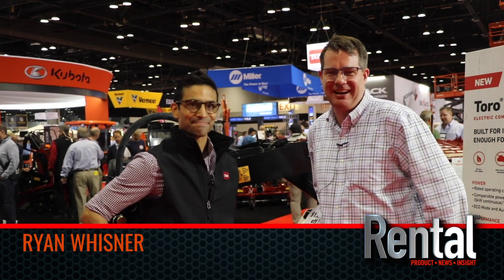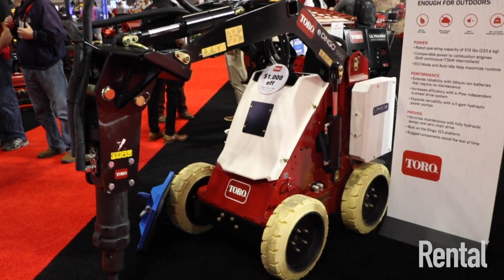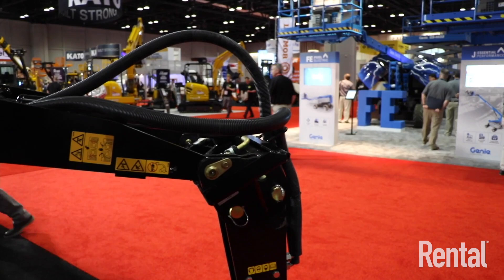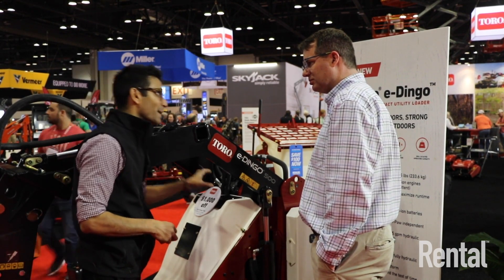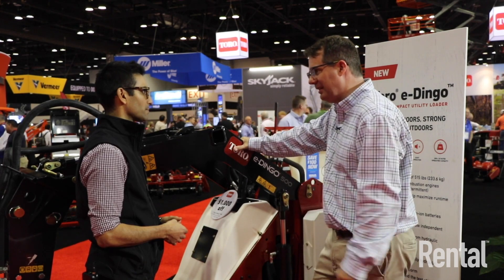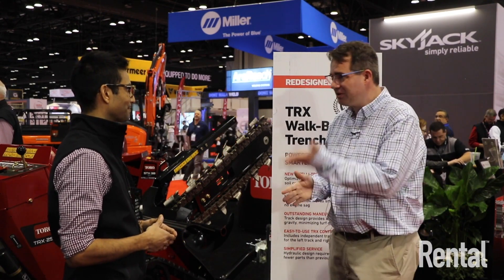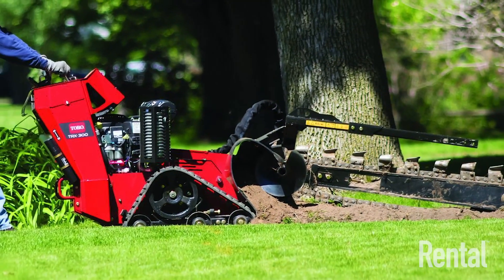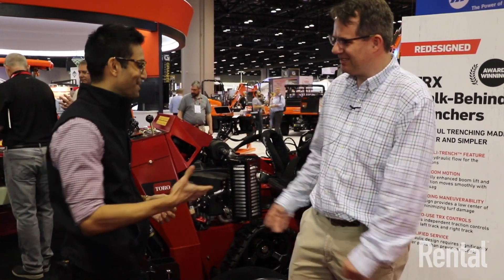Toro's Makes Major Steps with World's First Electric Dingo Compact Utility Loader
Toro's e-Dingo 500 compact utility loader is built for indoor and outdoor use with its electric technology and zero exhaust emissions. The e-Dingo 500 uses lithium-ion battery technology and delivers comparable power to combustion engines with 5kW continuous/7.5kW. It also features both ECO mode, Auto Idle and Inch Mode.